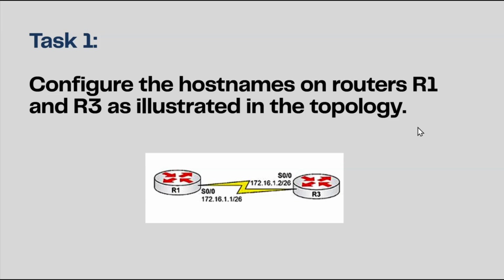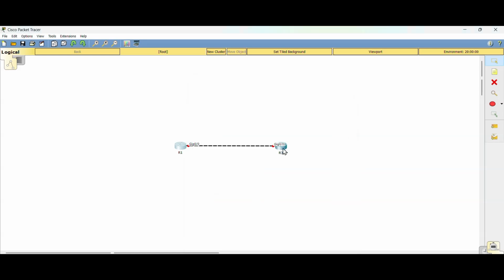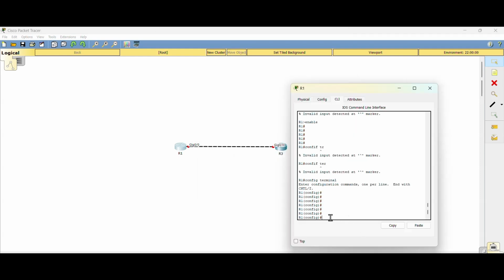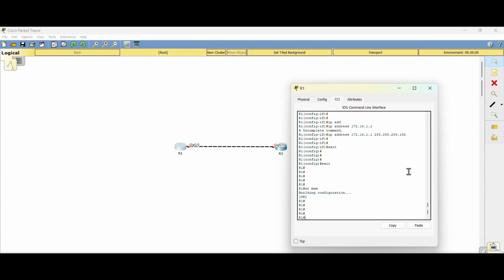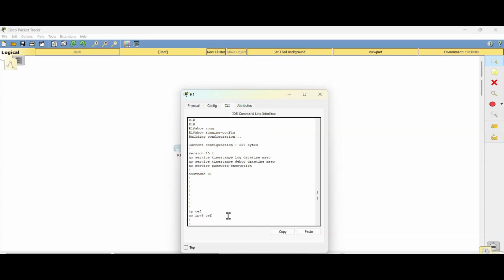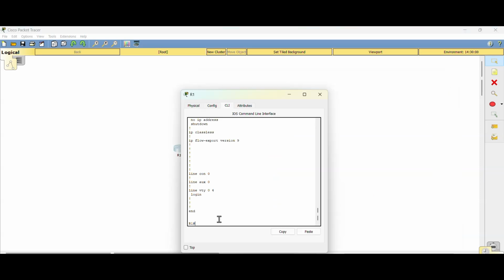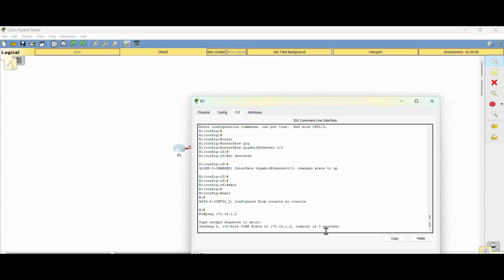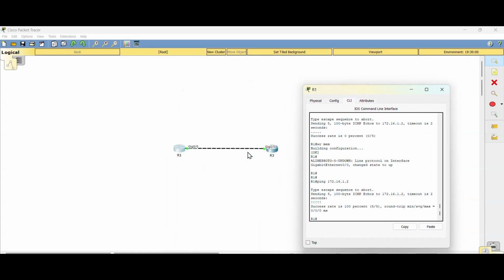How to configure Router IP addresses and Troubleshoot | CCNA Lab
How to change hostname
How to configure IP on interfaces
How to troubleshoot ping issues